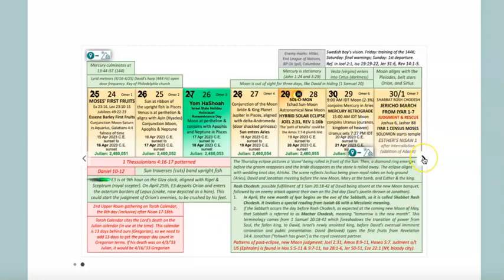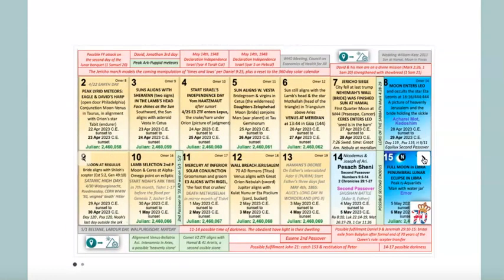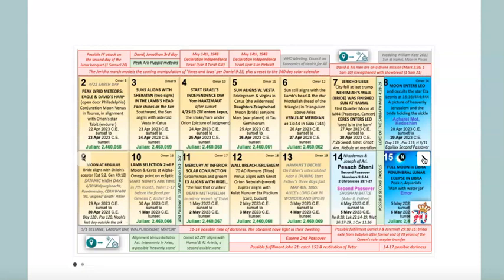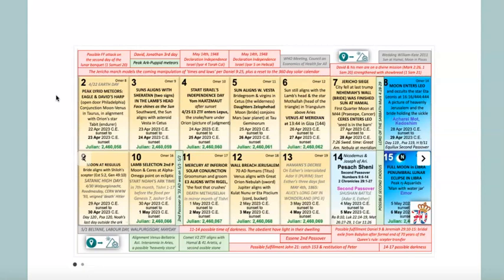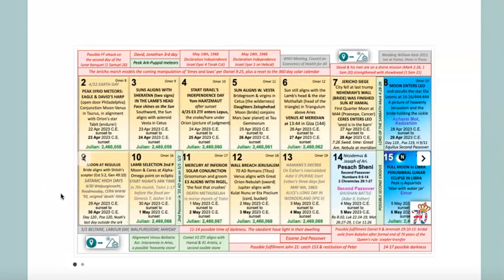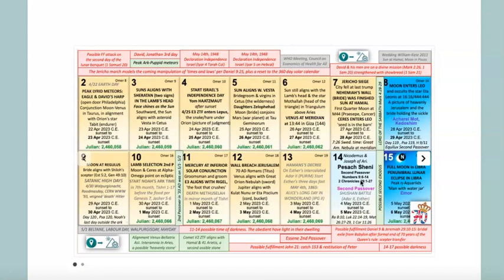The scarlet thread of redemption ｜ Part 1 of 2